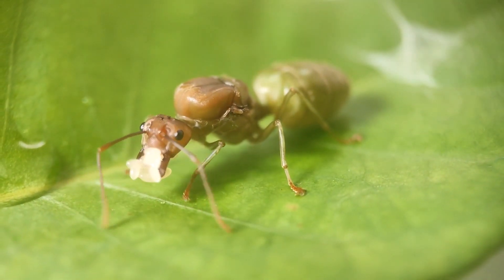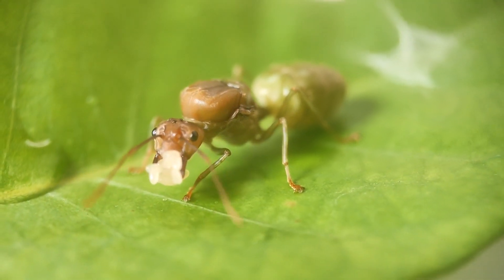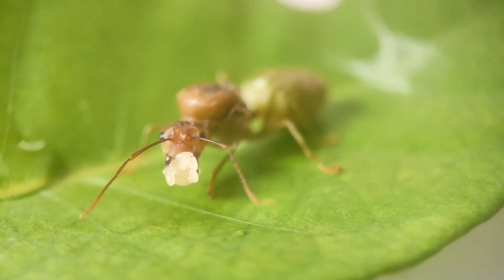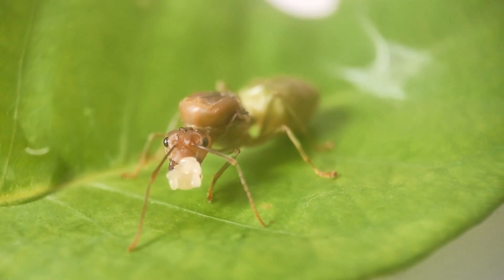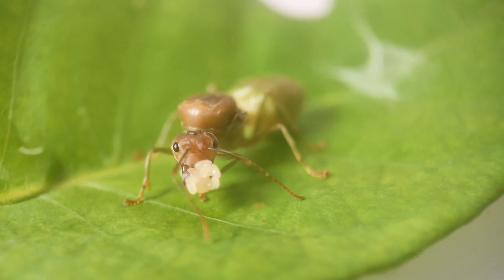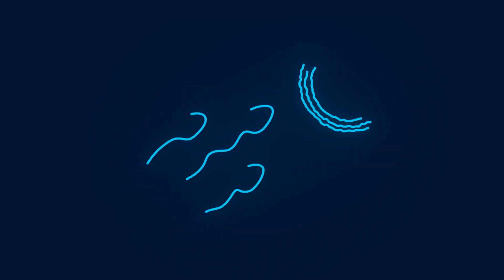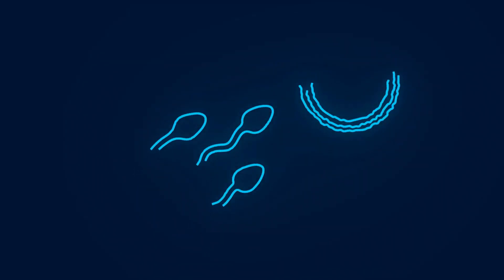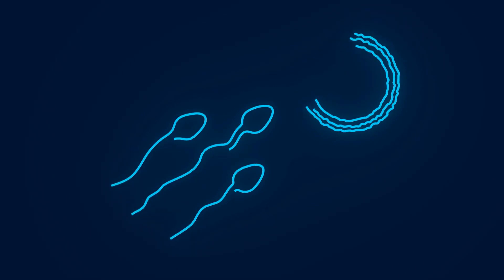Ants Life Cycle Explained Simply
Ants play a crucial role in our ecosystems with their fascinating life cycle that includes stages like egg, larva, pupa, and adult. Understanding these stages not only enhances your appreciation for these remarkable creatures but also informs your home gardening and landscaping projects, allowing you to create a thriving environment that supports local wildlife. Explore the diverse roles of worker ants, queens, and males, and discover how their teamwork and communication contribute to the success of the colony.